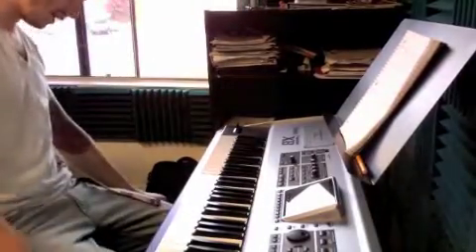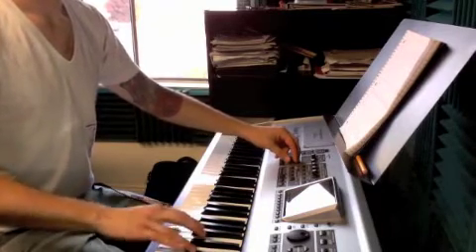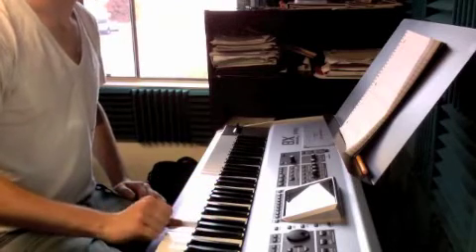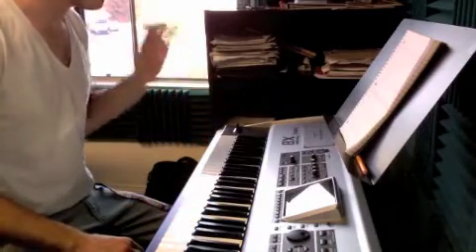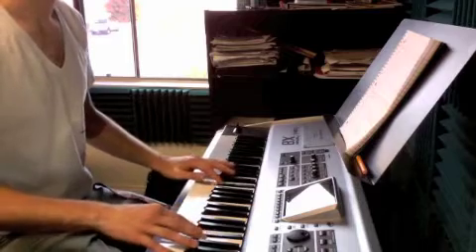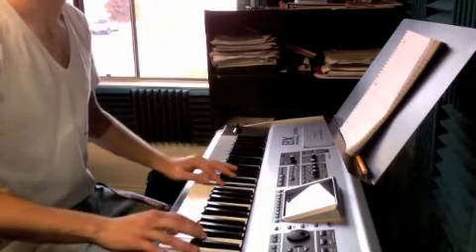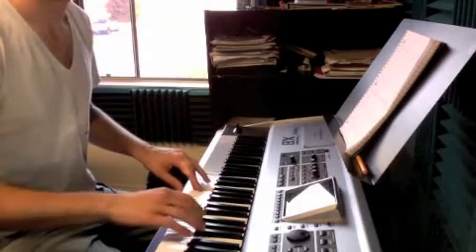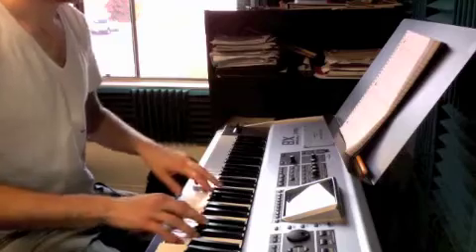NC_112811_AS_300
New Project